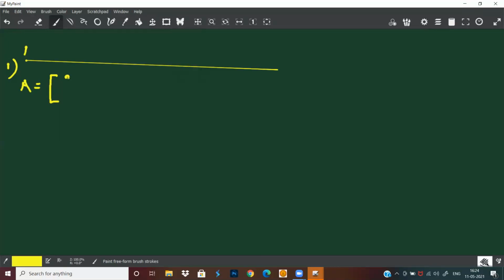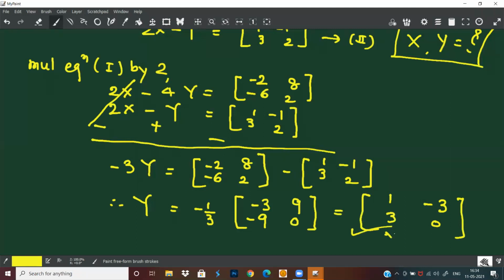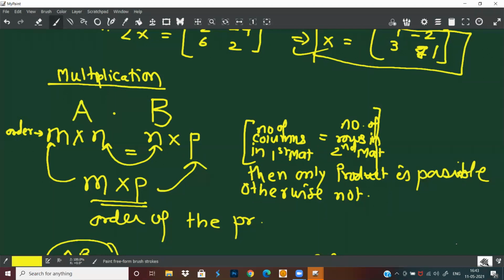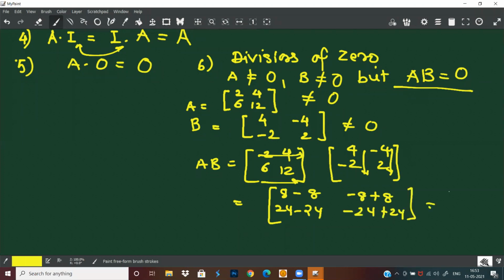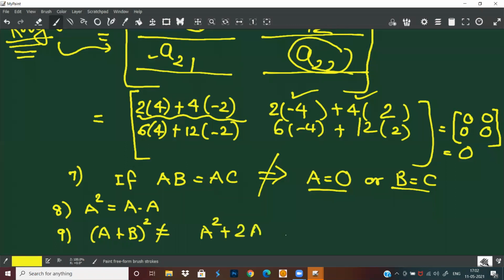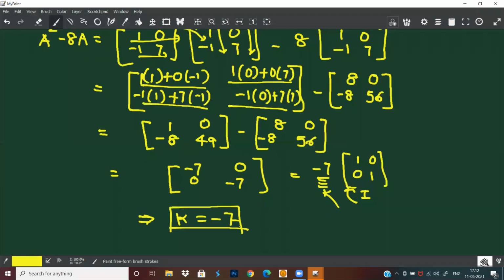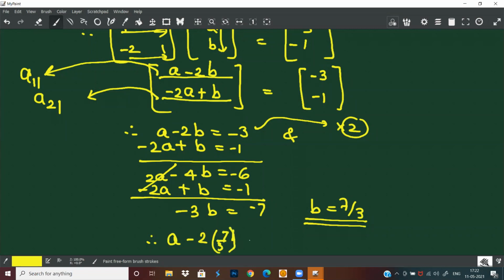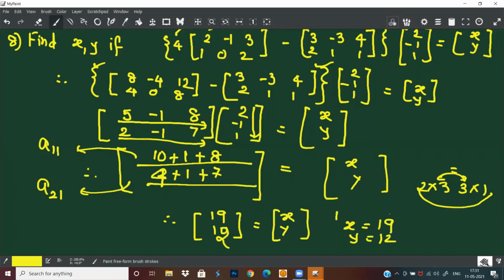MATHS BOARDS - MATRICES AND DETERMINANTS_03 (11.05.2021)